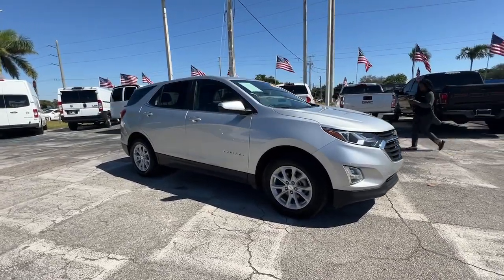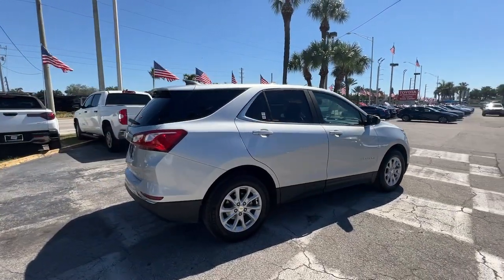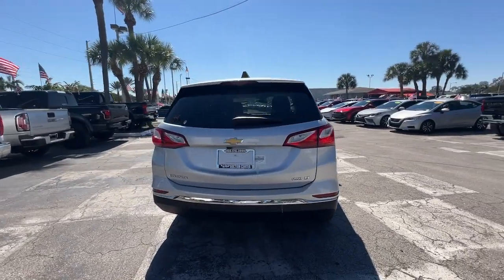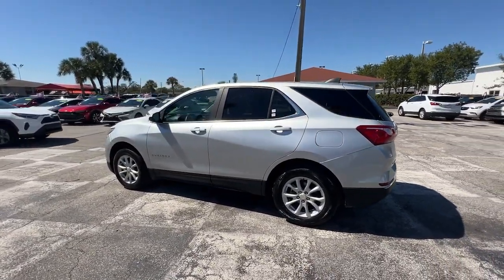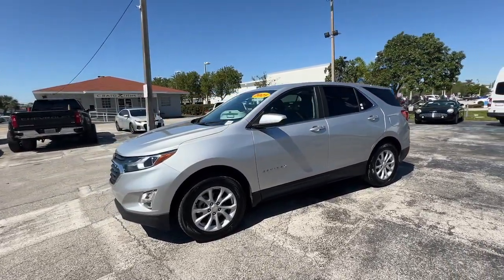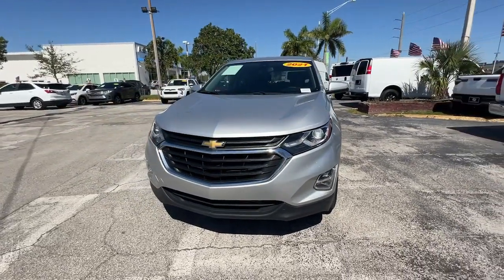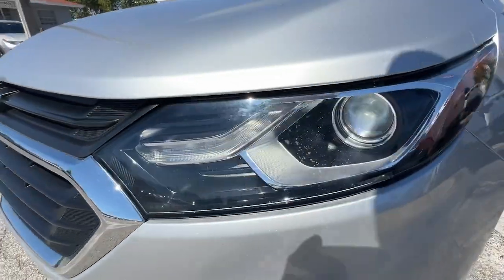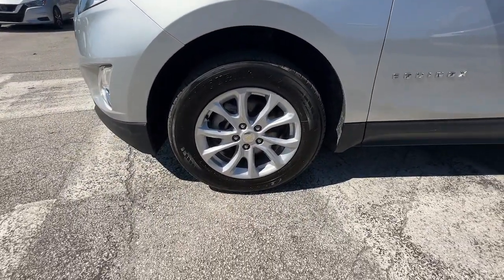2021 Chevrolet Equinox Hollywood, Fort Lauderdale, Hialeah, Boca Raton, Palm Beach, FL T1780100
Silver Ice Metallic Used 2021 Chevrolet Equinox LT available in Hollywood, Florida at Toyota of Hollywood. Servicing the Fort Lauderdale, Hialeah, Boca Raton, Palm Beach, FL area.

1841 N State Rd 7

Silver Ice Metallic 2021 Chevrolet Equinox LT AWD 6-Speed Automatic Electronic with Overdrive 1.5L DOHC BACKUP CAMERA BLUETOOTH POWER PACKAGE AWD 4-Wheel Disc Brakes ABS brakes Dual front impact airbags Dual front side impact airbags Emergency communication system: OnStar and Chevrolet connected services capable Front anti-roll bar Low tire pressure warning Occupant sensing airbag Overhead airbag Preferred Equipment Group 1LT Rear anti-roll bar.brbrRecent Arrival! 25/30 City/Highway MPGbrbrAwards:br  * 2021 IIHS Top Safety Pick with specific headlightsbrChanged your mind? Vehicle doesnt fit your lifestyle? RETURN IT AND CANCEL THE DEAL! PreAuction Sales Center wants to make sure that you love your pre-owned vehicle. Your satisfaction is so important to us that we now offer a 30 day return policy! No questions asked! No reason needed! Just return your pre-owned vehicle to PreAuction Sales Center in Hollywood within 30 days from the date of delivery with no more than 1000 additional miles. Feel free to test drive and trade into a different car you feel better suits your needs! Upon return of an eligible vehicle a 20% re-stocking fee will be assessed based upon the Cash Price of the Vehicle. The vehicle must be in the same condition as purchased with no more than 1000 additional miles. Because of the special nature of this program this policy only applies to private purchasers; fleet and commercial vehicle sales are not eligible. Additionally this return policy is only applicable to pre-owned vehicles purchased from Pre-auction Sales Center at a Cash Price of $10000 or more. Eligible vehicles must be delivered during the program period. See a sales associate to receive a written signed return policy.